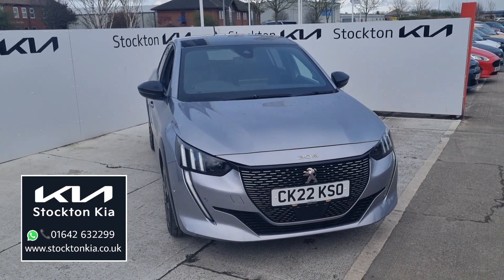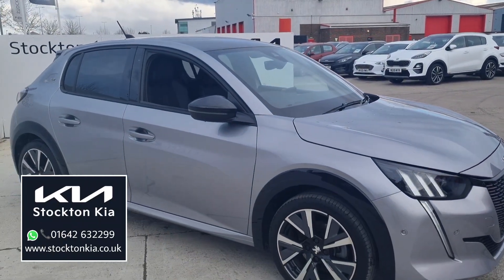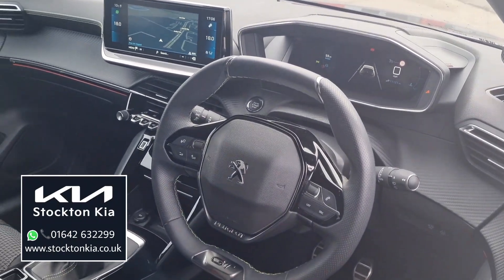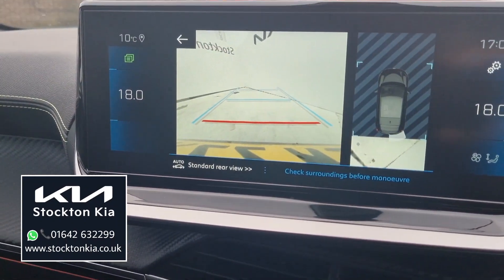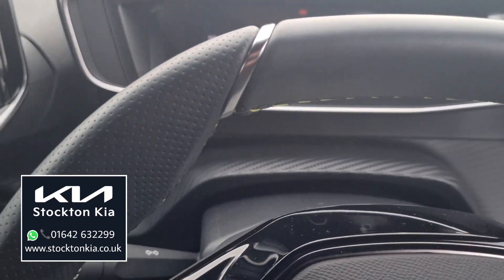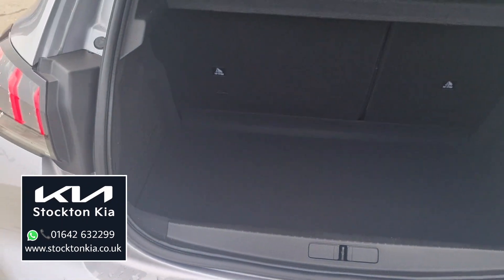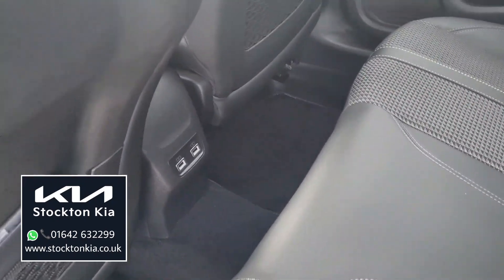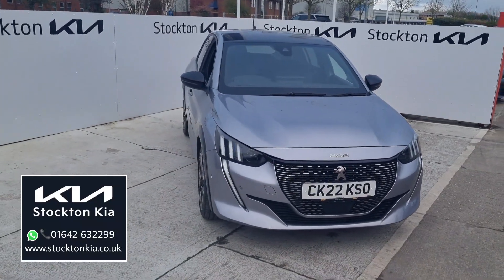Peugeot 208 1.2 PureTech GT - 2022